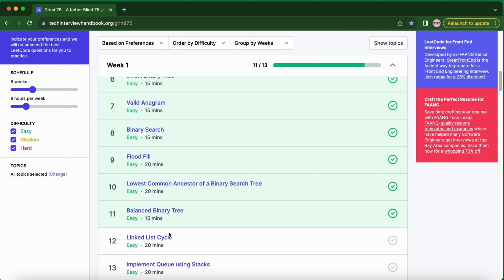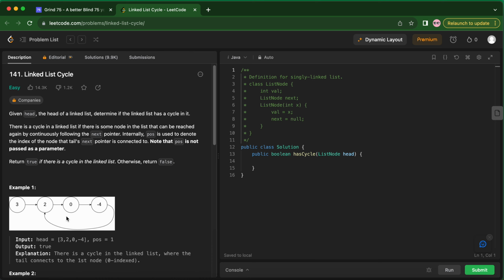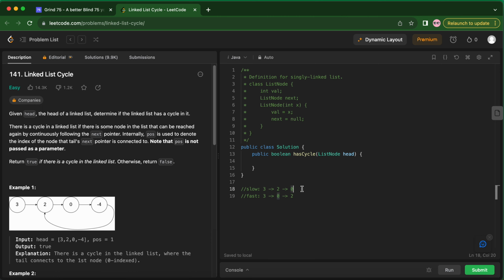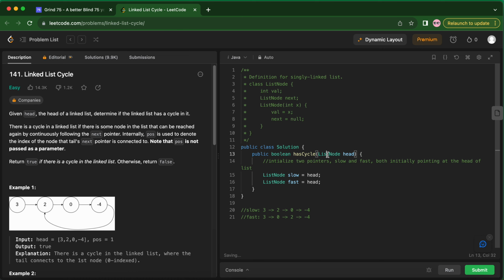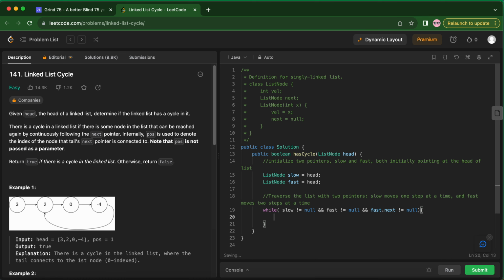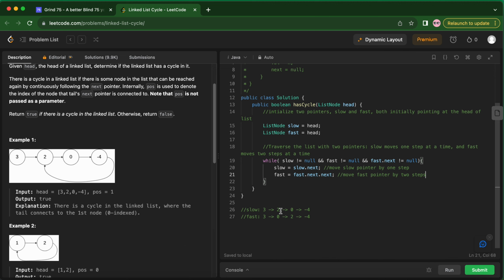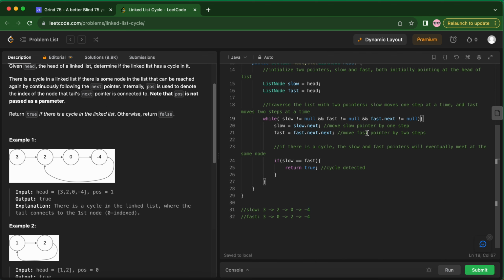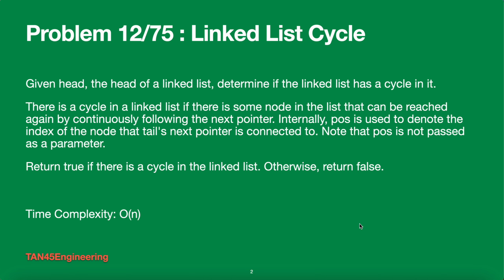#12 Linked List Cycle Problem | Leetcode - Java | Grind 75: Coding Series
Another coding video in our Grind 75: A better Blind 75 coding series.

 /*find the solution below*/

Problem 12/75: Linked List Cycle
Platform: Leetcode
Language: Java
TimeComplexity: O(n)

Problem Statement: Given head, the head of a linked list, determine if the linked list has a cycle in it.